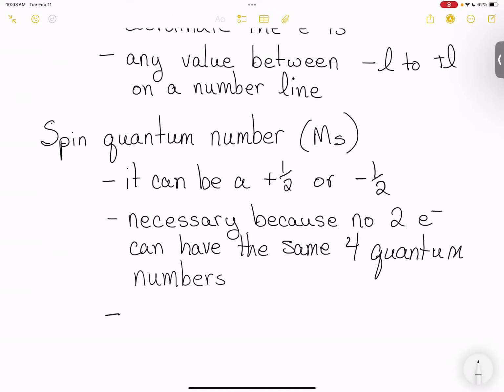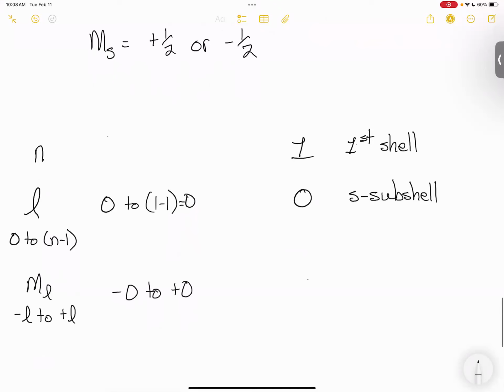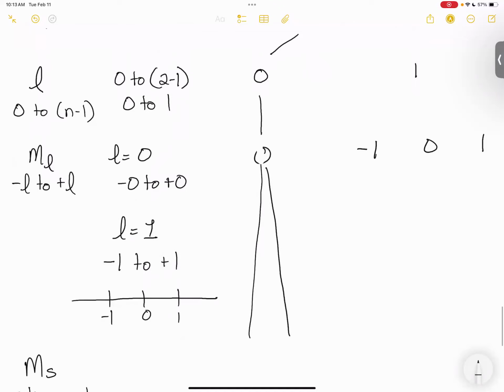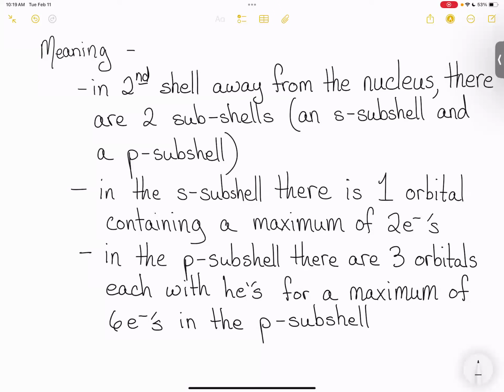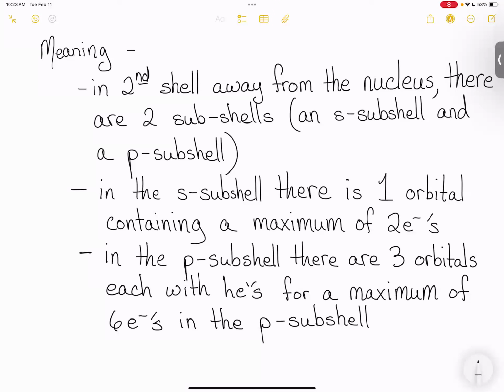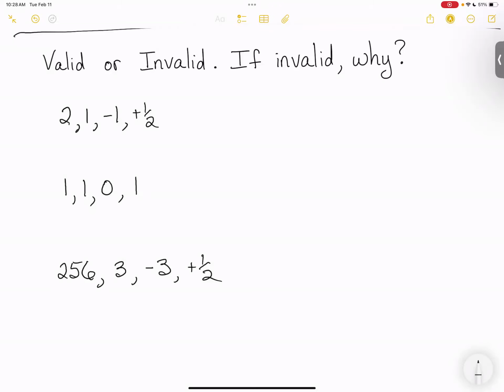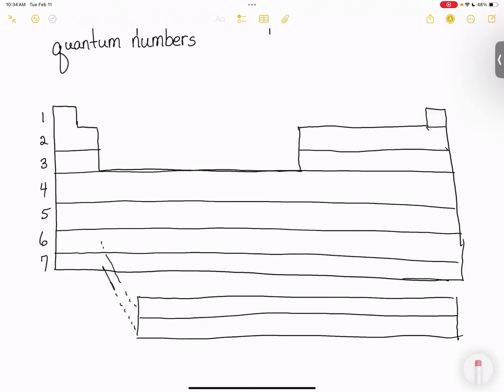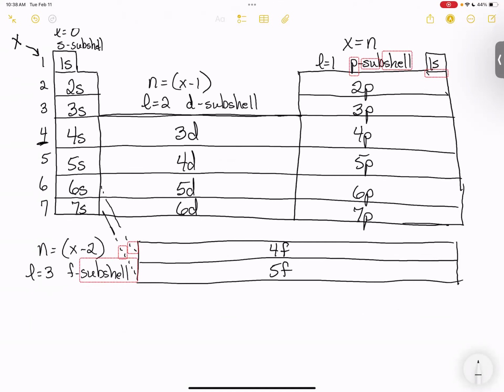GMT20250211 154445 Recording 1920x1440